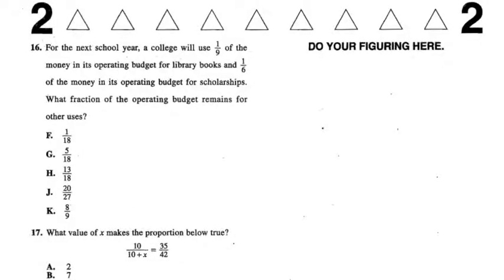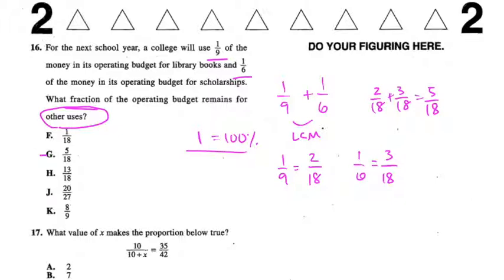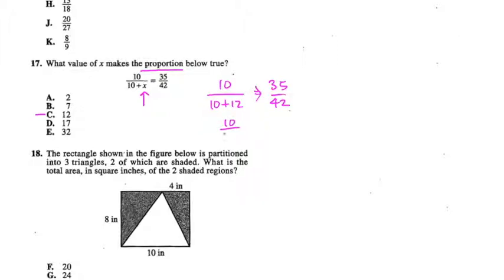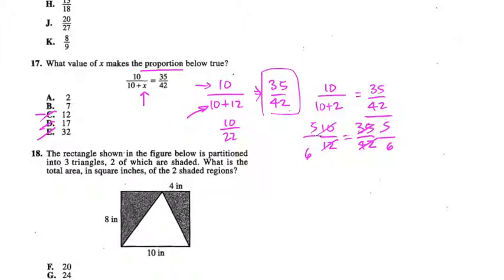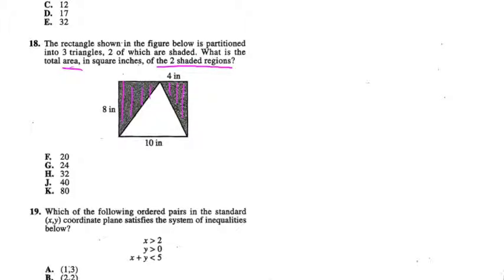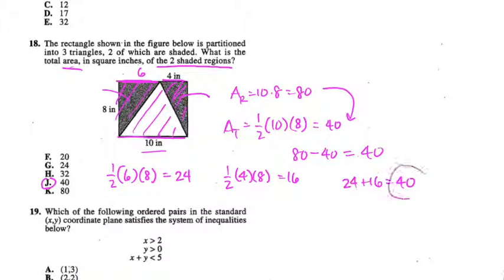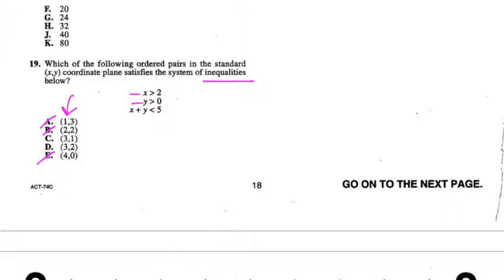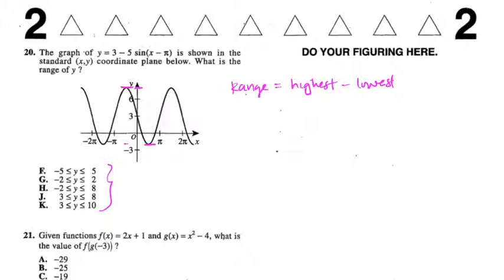The Official ACT Prep Guide 2018-2019 Test MC4 Math #16-20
Explanations for the Math Section of the Official ACT Prep Guide 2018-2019 Practice Test 4, 18MC4, Questions 16 to 20